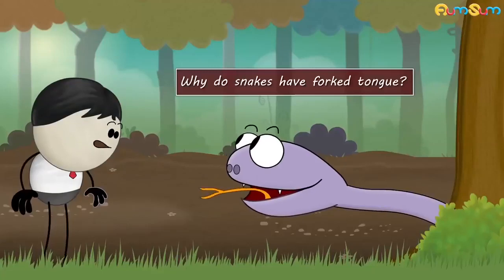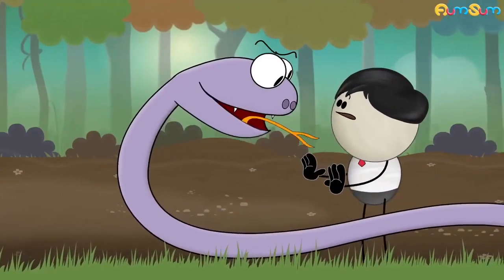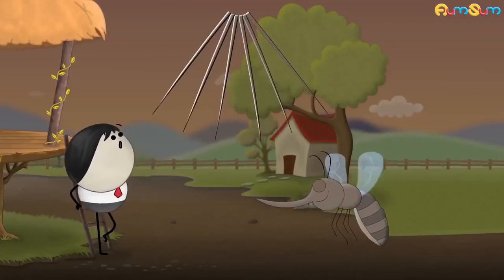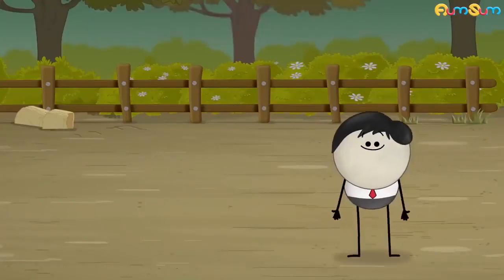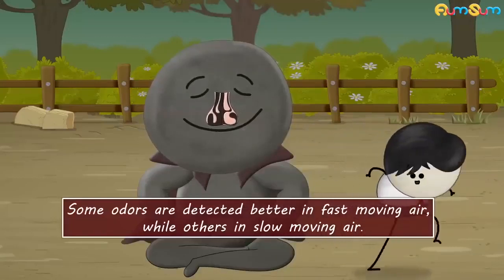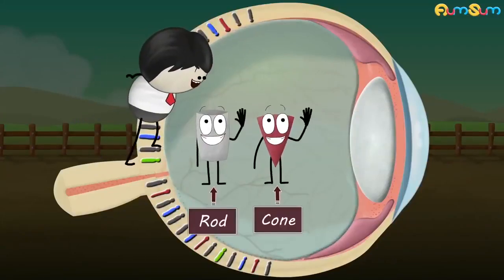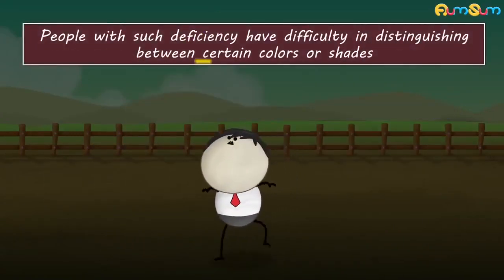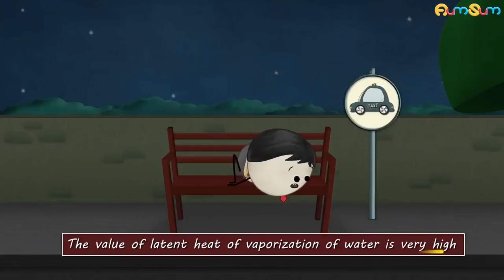Why do Snakes have Forked Split Tongue education snake Life Facts for kids - حقائق علمية للاطفال